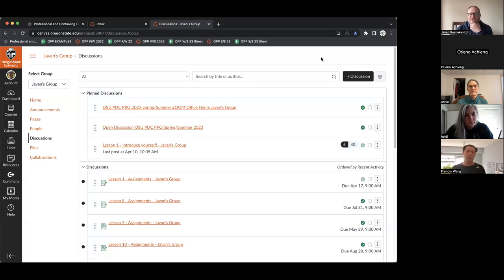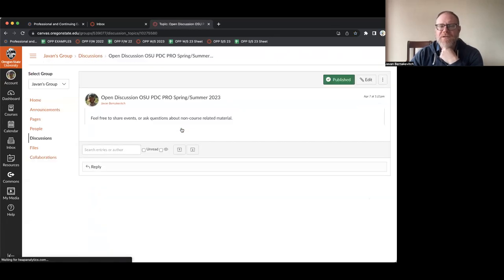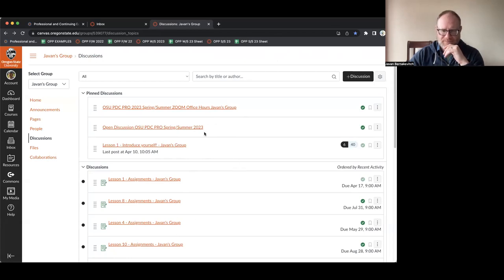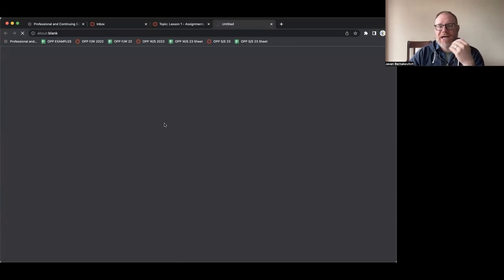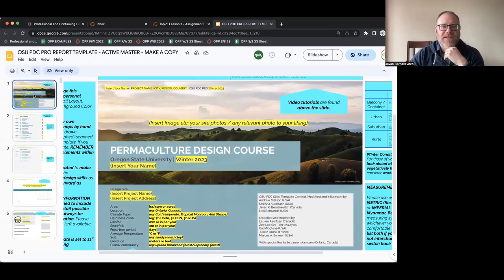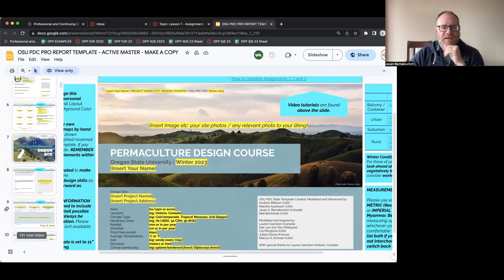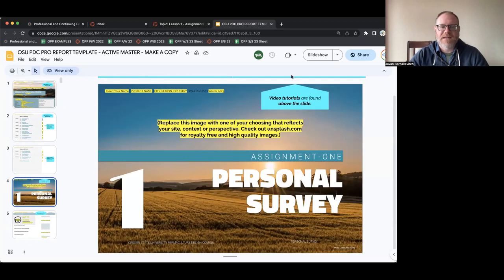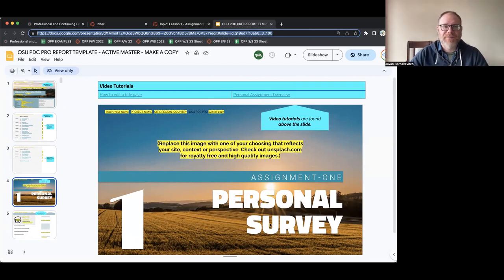Office Hours Q and A - OSU PDC PRO - Spring/Summer 2023 - 1/10 - Welcome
0:00 Start
4:29 Gauging Success in this course
26:31 Final Assignment Due Date for this Course : August 28,2023 9:00 am PST
35:30 Question & Answer Document
42:55 QUESTION: Will you talk about Tropical species ?
43:36 QUESTION : Any recommendations of groups for plant identification ?
45:52 QUESTION : HOw can we get ideas from your success stories and how can we be in touch with you ?
44:24 QUESTION: I have a creek in my project and my client would like to convert the stream into an actual pond . Is that a sustainable concept according to permaculture ?
58:00 Working with and Understanding Living Soils course with Joe Tobias - New Course this summer

Oregon State University offers one of the most design focused Permaculture Design Certificates focusing on training Permaculture Designers available today.